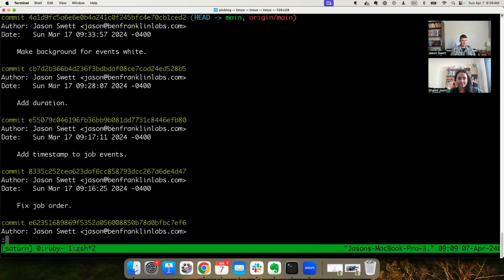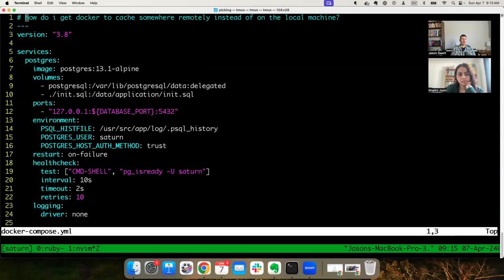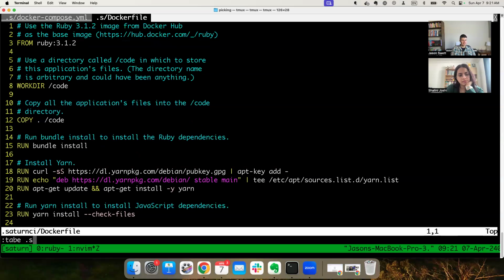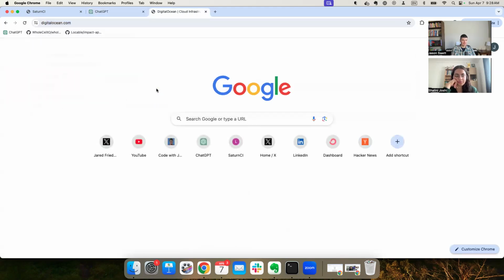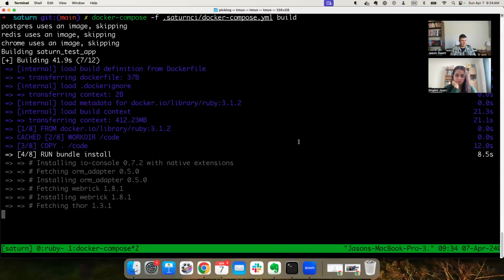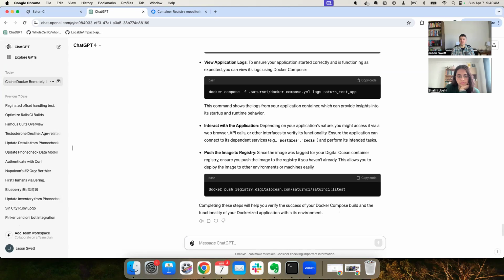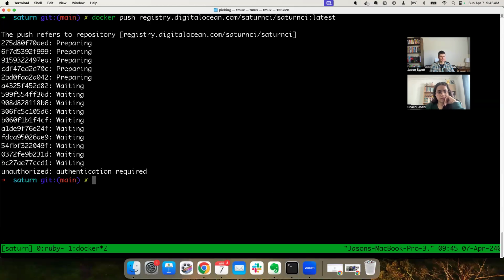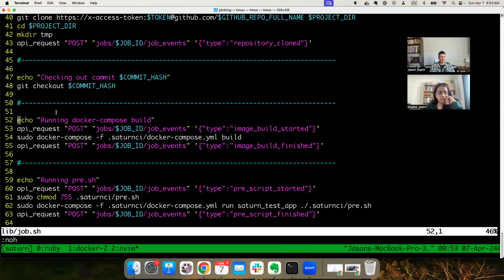An Explanation of Docker and Docker Compose (Plus Live Coding on SaturnCI)